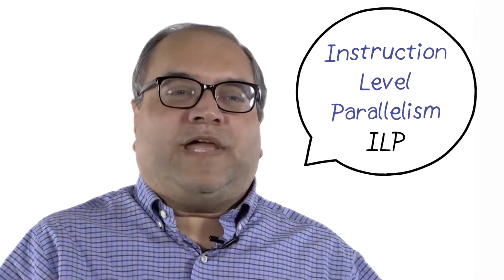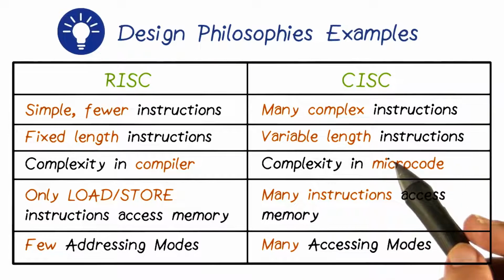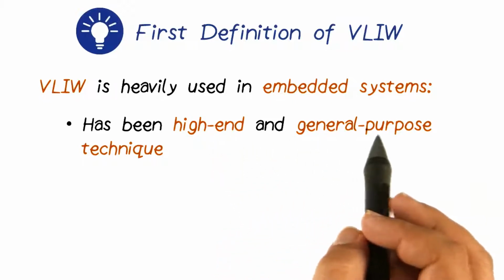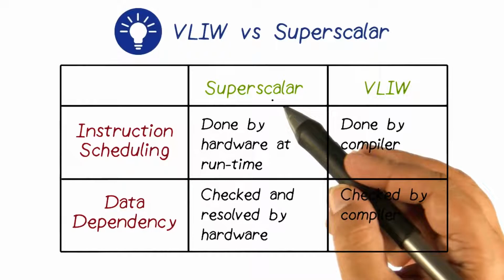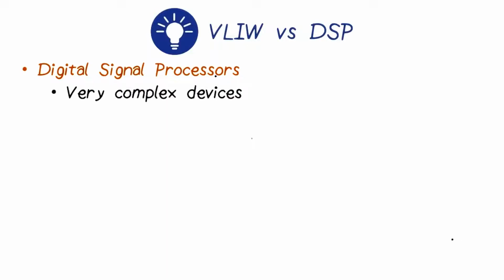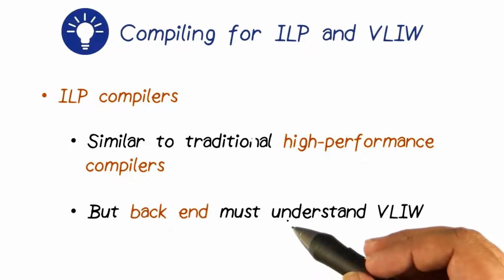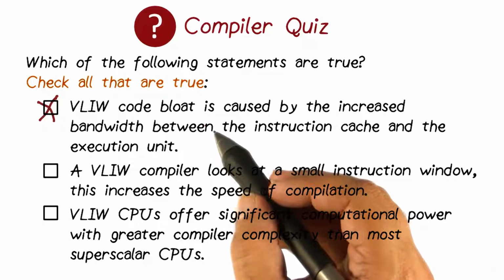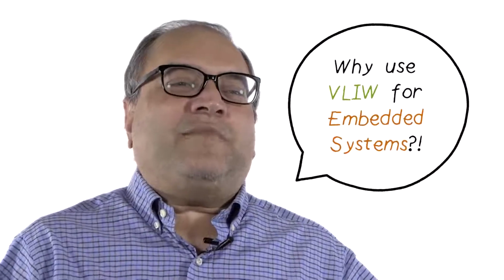P1L2 Review of VLIW